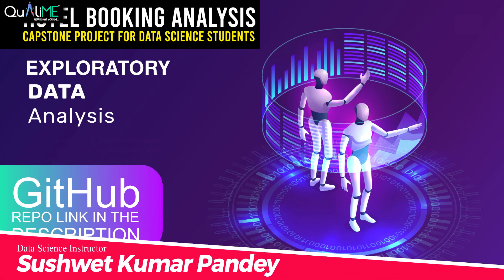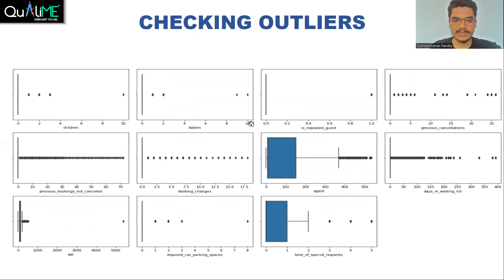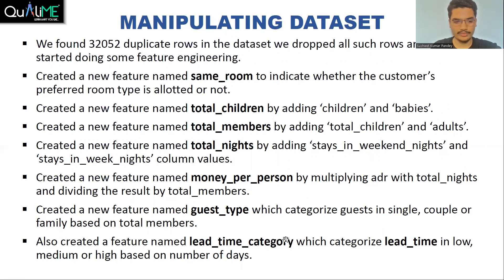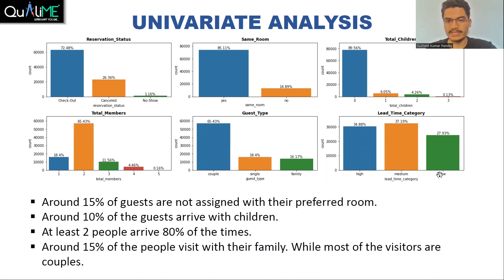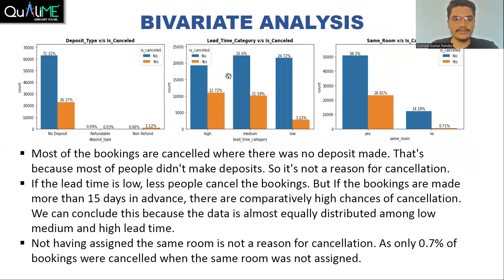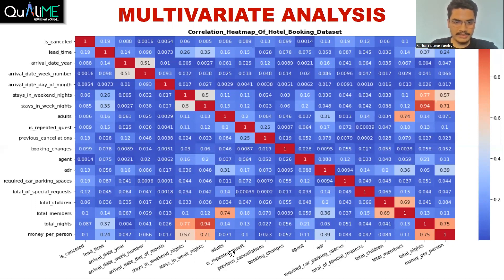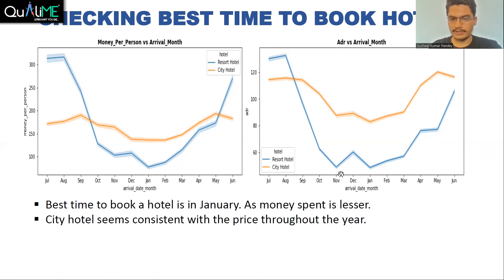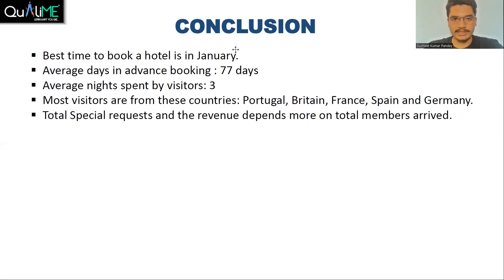[EDA] Exploratory Data Analysis | Data Science Capstone Project | [In English]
Hotel Booking Analysis | EDA | Exploratory Data Analysis

Hotel bookings depend on many factors such as type of hotels, seasonality, days of the week, meals available, parking spaces, charges etc. Hence analysing the patterns available in the past data is very important to help the hotels plan well accordingly in order to benefit the business. The given data set contains booking information for a city hotel and a resort hotel and includes information such as when the booking was made, the number of adults, children, and/or babies, and the number of available parking spaces etc, we tried to understand the customer's behaviour and usage patterns in the data to help hotel managements improve the business by making better decisions. The sequence of processes carried out to analyse the data is mentioned below:
• Data Preparation - It includes basic inspection of the raw data, Data Cleaning by handling missing values. We also treated outliers first by the capping method, we defined some thresholds to cap some of the categorical features, then we handled the outliers in the remaining features by standard IQR method, and after that, we did some feature engineering in order to understand the patterns in latent features.
• EDA - We performed univariate, Hotel Wise comparison, bivariate, multivariate
and correlation analysis by plotting some visualizations and data wrangling to find
out useful insights and make overall inferences to reach a conclusion.
We encountered the following patterns in the given historical data:
• Top Hotel - City Hotel. Top Agent - Agent No. 9. Top room type - A
• One out of every three bookings is cancelled.
• People prefer to tour more in August.
• Most preferred meal is BB (Bread and Breakfast.
• Online marketing is the best way to attract customers.
• Only 10% of people require parking space.
• Most of the visitors are couples.
• The Resort hotel is preferred mostly for longer stays, and daytime stays. and when
the parking space is needed.
• More than 15 days advance bookings have a high chance of cancellation.
• Assigning a different room is not a reason for cancellation.
• Direct bookings have very less cancellation%.
• Best time to book a hotel is in January.
• Average days in advance booking: 77 days
• Average nights spent by visitors: 3.
• Most visitors are from Portugal, Britain, France, Spain and Germany.
• Total Special requests and the revenue depends more on the total members arrived.
In this project, we also analysed the factors affecting the hotel bookings which may be
useful to predict future bookings, cancellations and the number of special requests.

About QualiMe:
At Qualime, You Can Study Your School Subjects, Prepare For Competitive Exams Which Will Help You Achieve Your Goals. QualiMe Also Helps You In Learning New Skills Like "3D Modelling In Blender", "Painting" etc Which Will Help You "Stand Out Of The Crowd".